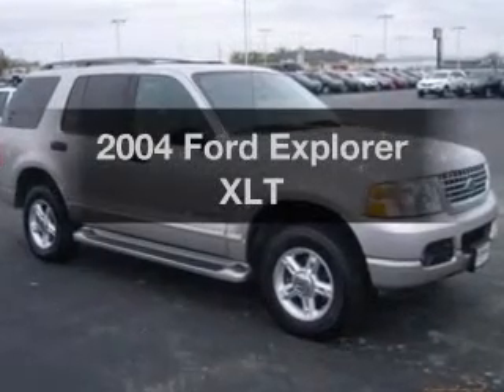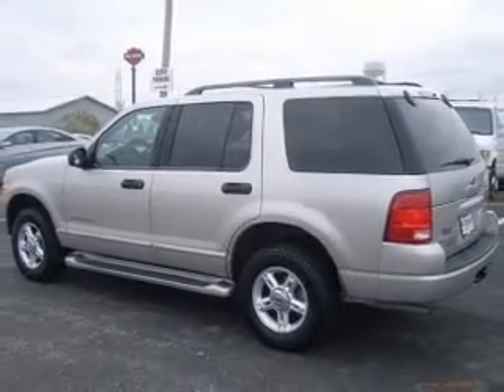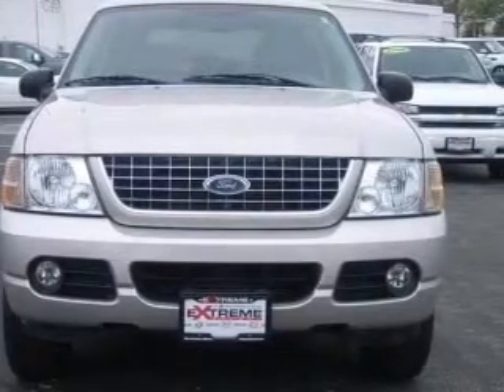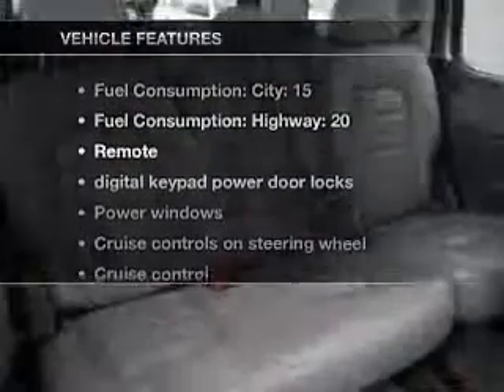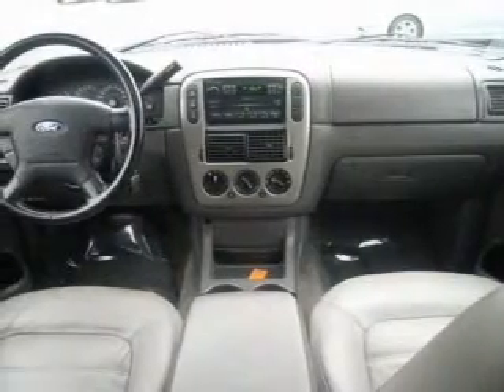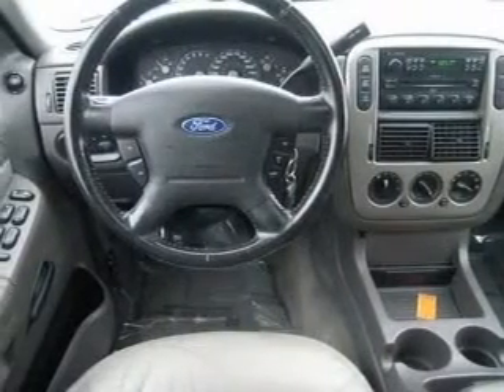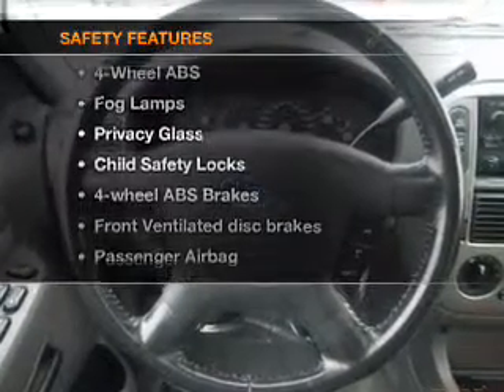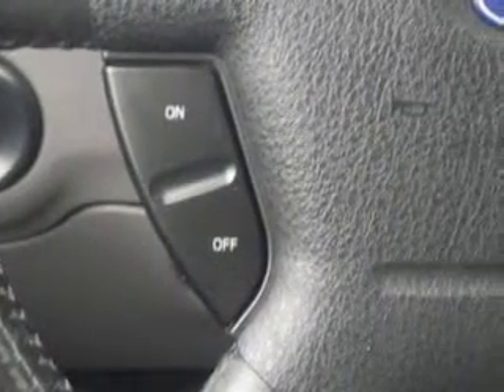2004 Ford Explorer - Bloomington IL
Year: 2004
Make: Ford
Model: Explorer
Trim: XLT
Engine: 4.0 liter 6 cylinder 12 valve
Transmission: 5-Speed Automatic
Color: Silver Birch Metallic
Mileage: 49003
Address:
1608 S. Morrissey Dr.